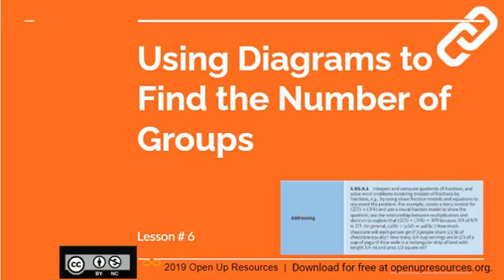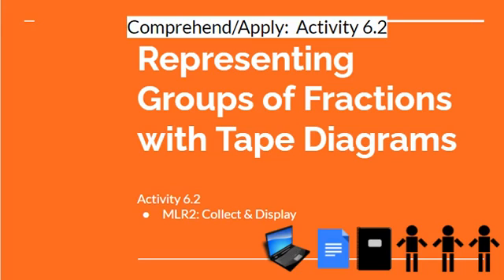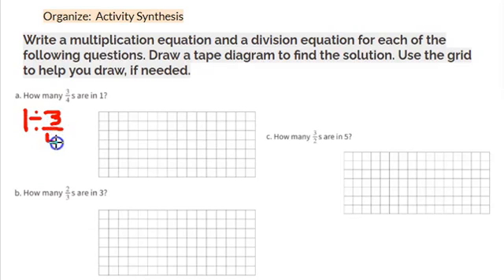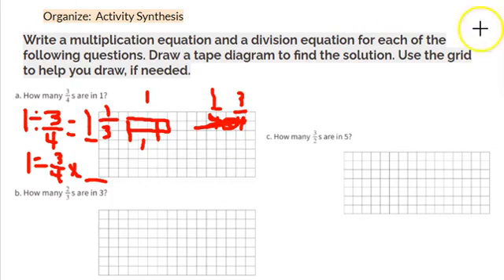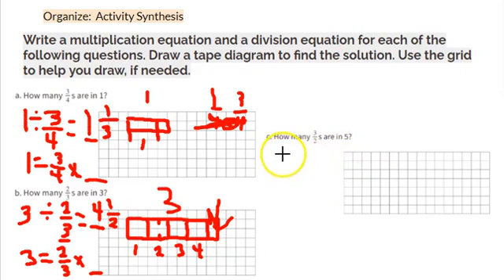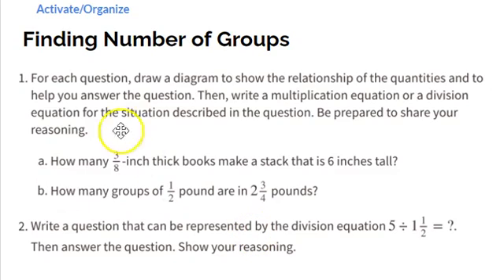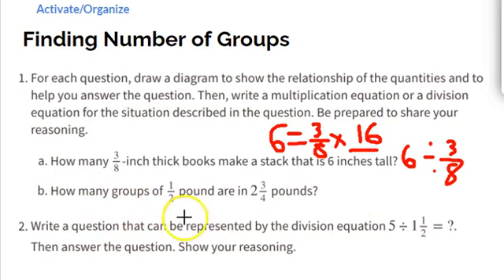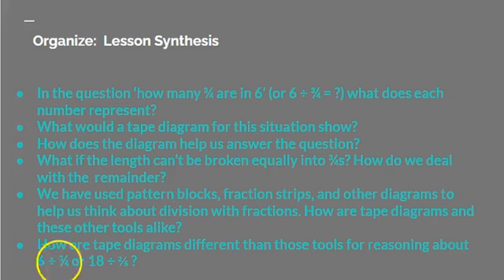6 4 06 Using Diagrams to Find the Number of Groups 1